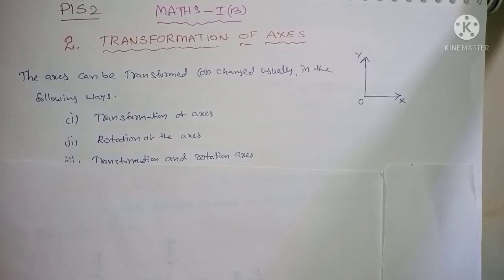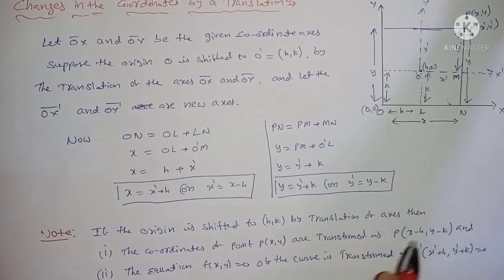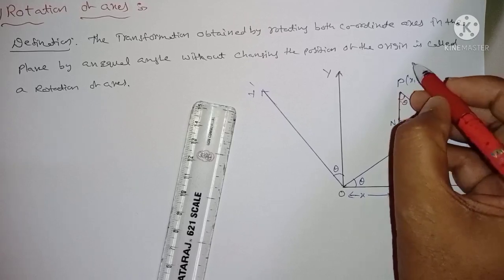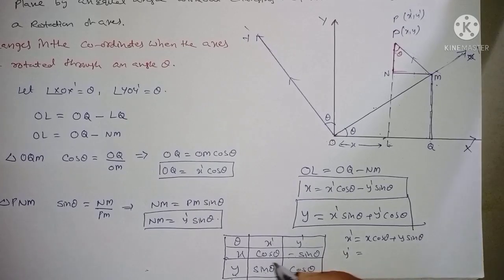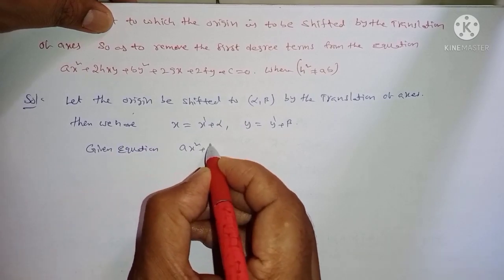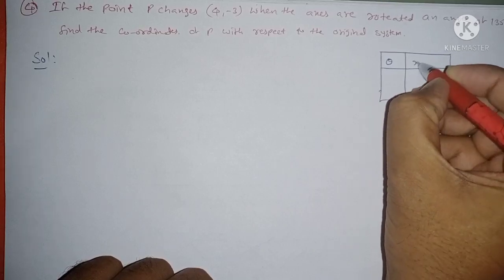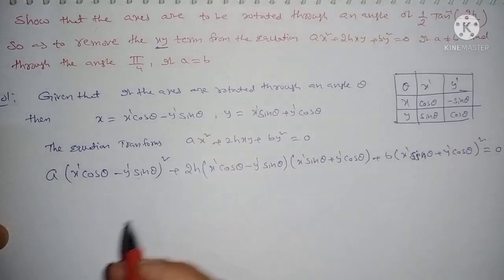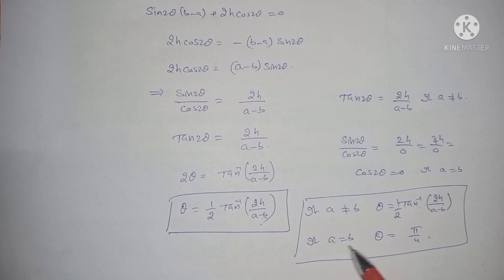Lecture 1 Transformations of Axes Theorems and solved problems